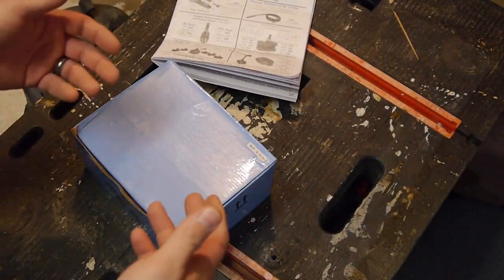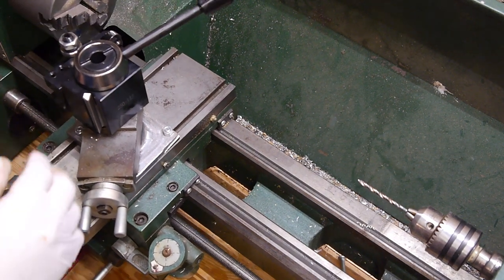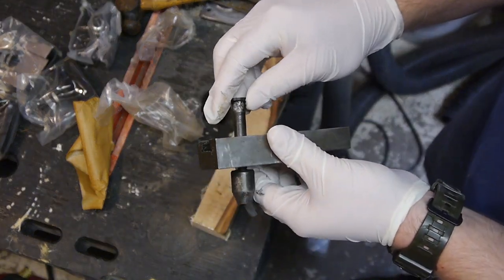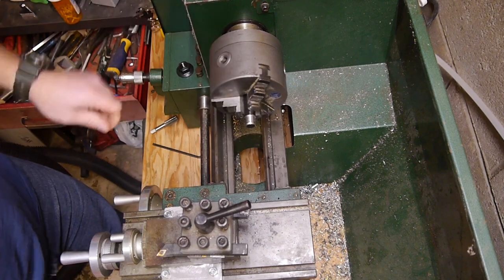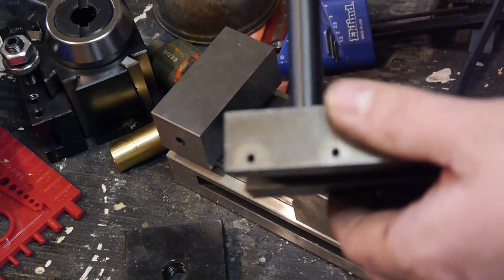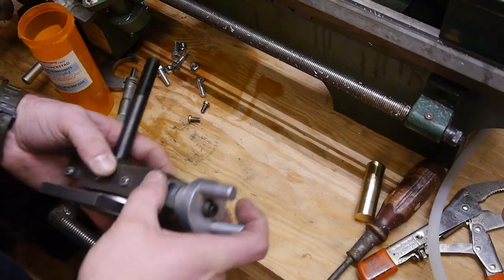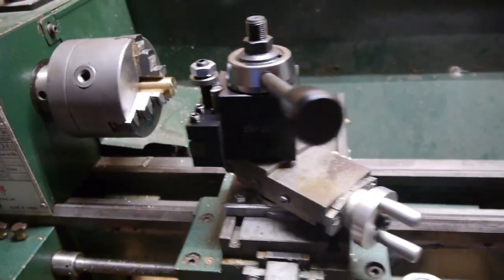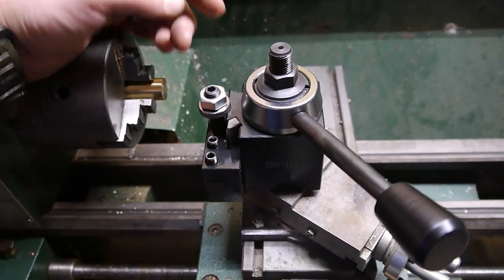Grizzly G4000, 9x20 lathe, quick change tool post installation, AXA Wedge Style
My better half purchased an import quality wedge style quick change tool post for my 9x20 grizzly g4000 lathe. With no plan going into this and not really watching any videos on how other people have done this, I am pretty happy at how long it took and how it turned out. Let me know if this helps or if you need any dimensions.